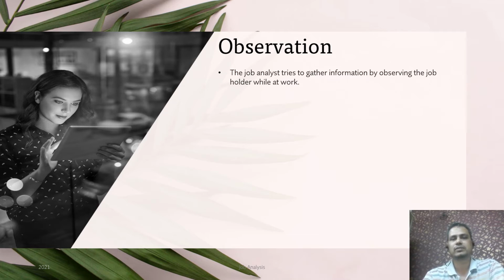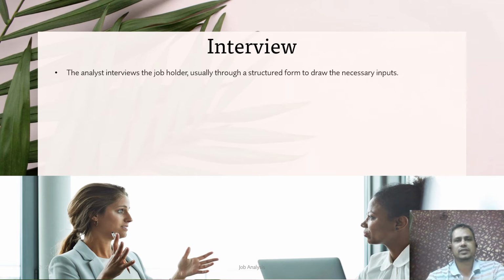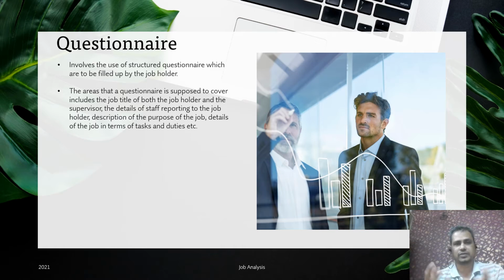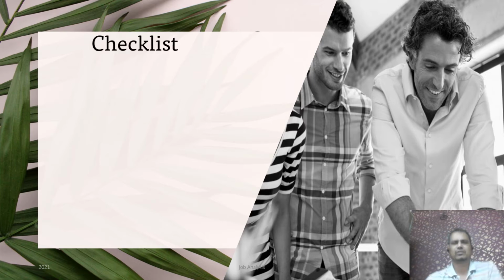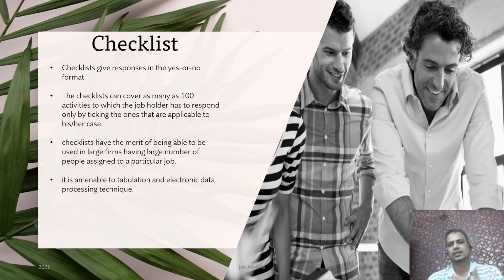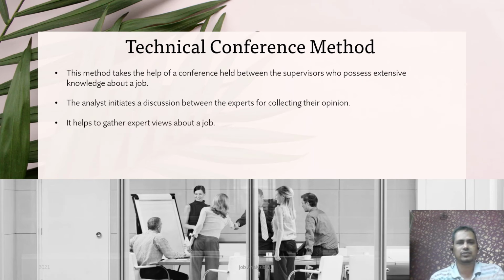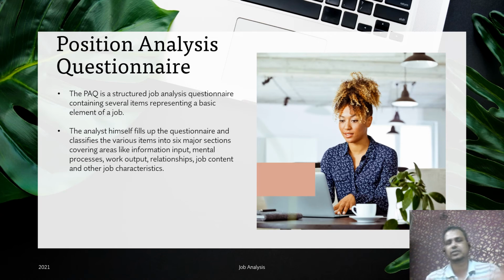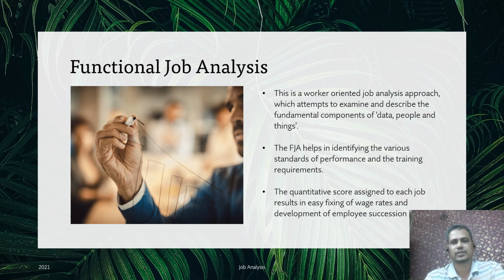Methods for Collecting Job Analysis Data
Lecture on Methods for Collecting Job Analysis Data
Annamacharya Institute of Technology and Sciences (Autonomous)
B. Tech. IV year - I Semester